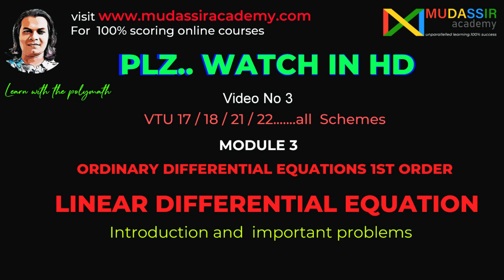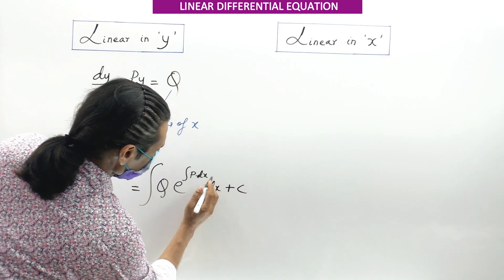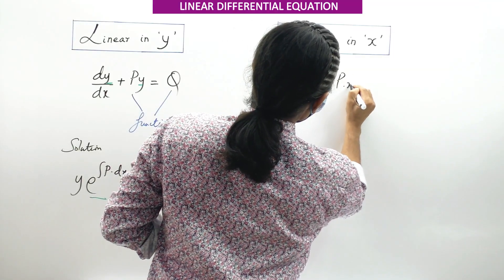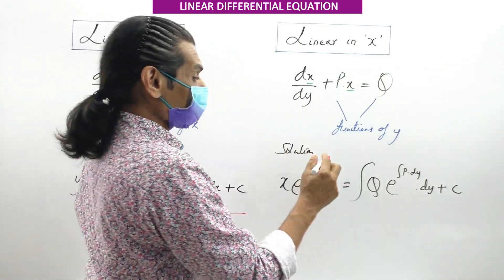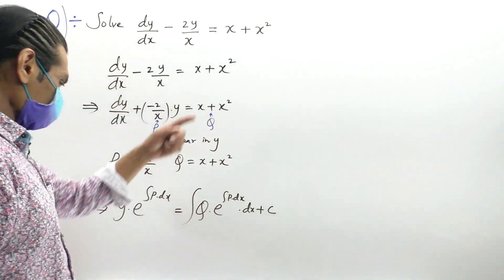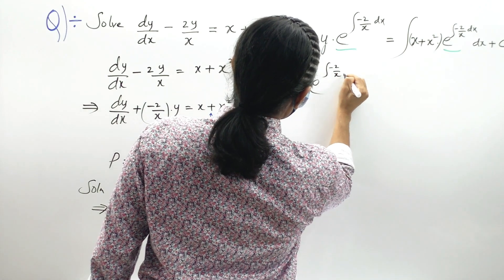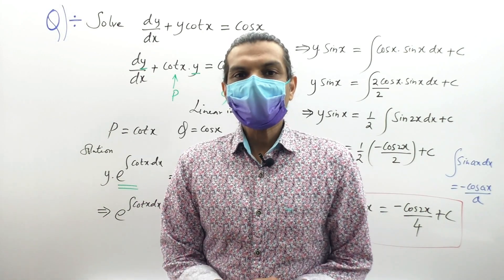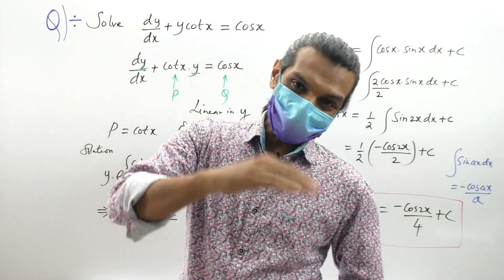Linear differential equations engineering mathematics |VTUM1 introduction with vtu problems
Linear differential equations engineering mathematics VTUM1.Learn first order differential equation solution of Linear differential equations .

Today, we are starting a fresh and very important topic: Linear Differential Equations.
This is the foundation for our next lesson on Bernoulli Differential Equations, so pay close attention.

00:50 Introduction to linear differential equation engineering mathematics
06:05 Solve the  linear differential equation dy/dx-2y/x=x+x²
12:00 Solve dy/dx+ycotx=cosx

📘 What is a Linear Differential Equation?

A linear differential equation of the first order is of the form:

dy/dx + P(x)y = Q(x)

where:
P(x) and Q(x) are functions of x,

and the power of y is always 1 (which makes it linear).

So, if the dependent variable y and its derivatives appear only in the first power and are not multiplied with each other, the equation is said to be linear.

📝 General Solution

The solution is obtained using the Integrating Factor (I.F.) method.

1. Write the equation in standard form:
   dy/dx + P(x)y = Q(x)

2. Find the Integrating Factor (I.F.):
   I.F. = e^(∫P(x) dx)

3. Multiply the whole equation by the I.F.

4. The left-hand side becomes the derivative of (y × I.F.).

5. Finally, integrate to get the solution:
   y ⋅ I.F. = ∫ Q(x) ⋅ I.F. dx + C

🌍 Applications of Linear Differential Equations

Linear differential equations are not just theory – they are widely used in engineering and science:

- Electrical Engineering: To solve problems in electric circuits (current, resistance, inductance, capacitance).
- Mechanical Engineering: To model motion of systems with damping and external forces.
- Chemical Engineering: To describe reaction rates and concentration changes.
- Economics & Biology: To model growth, decay, and population changes.

So, understanding this topic gives you powerful tools for both exams and real-world applications.

linear differential equations engineering mathematics
ordinary differential equations engineering mathematics vtu 1st sem

Please go through the playlists given below for Chapter wise videos on Engineering Mathematics ,Bsc mathematics,Polytechnic diploma and other  subjects for all universities across India and abroad.